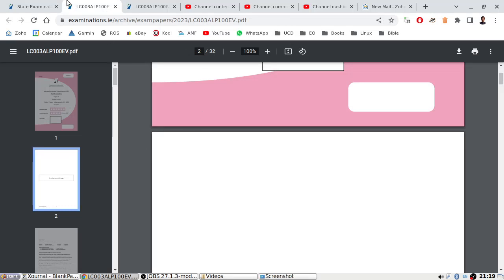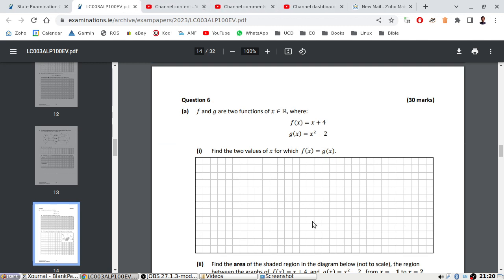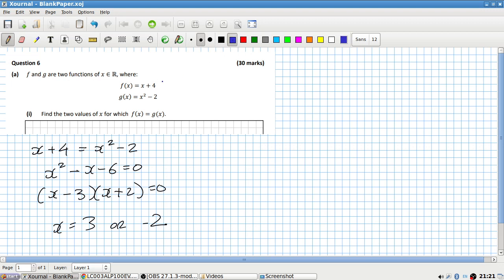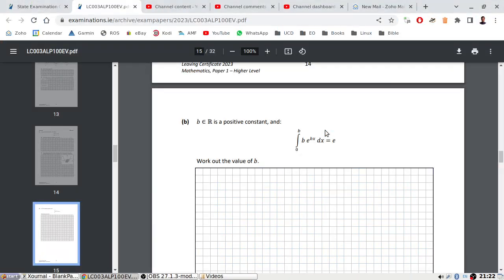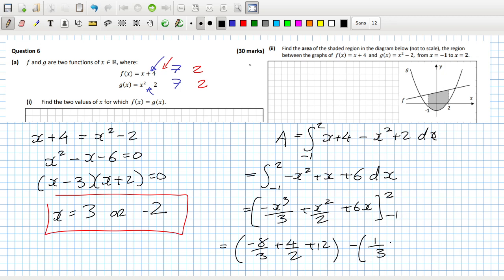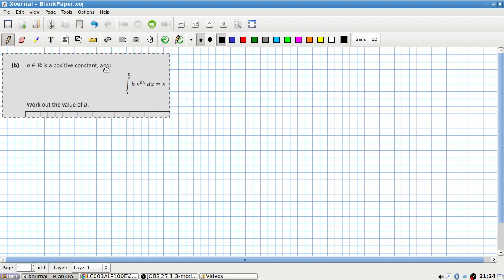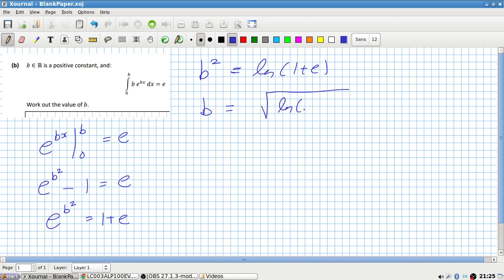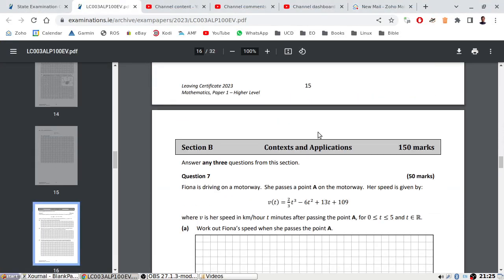2023 Leaving Cert Higher Level Maths Paper 1 Question 6 [LIVE-ish]